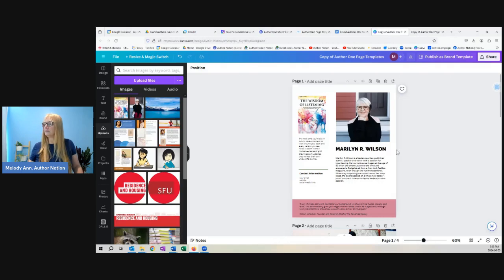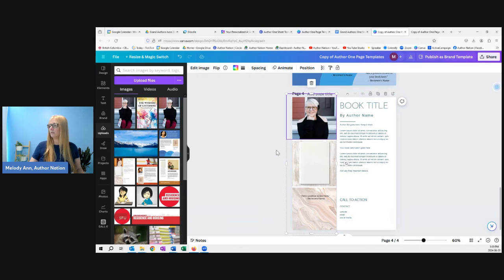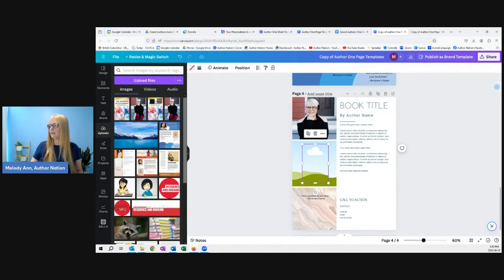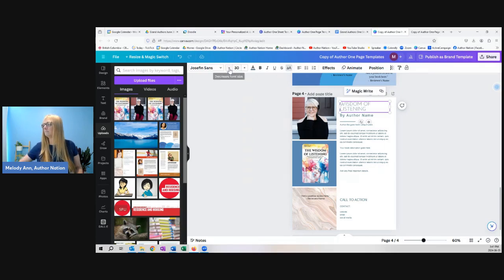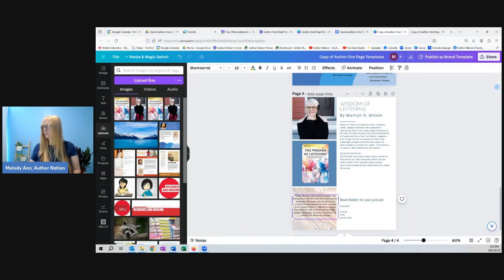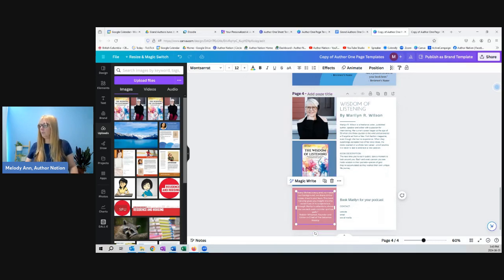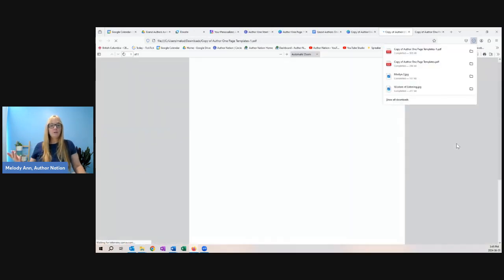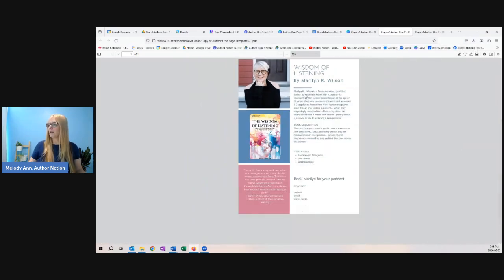Make an Author One Sheet Step by Step | Enhance Your Author Brand with Canva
🎁 Want my step-by-step roadmap to success? Download my FREE Guide: From Overwhelmed to Writing

Discover the fast and easy way to make an author one sheet and enhance your author brand with Canva! In this video, we'll show you how authors can create stunning visuals and find easy design solutions for their promotional needs. Elevate your author journey with Canva's simple yet powerful design tools!

💎 BOOK PROMOTION CHECKLIST 💎

Books are not meant to live on shelves. They are meant to live in reader's hands and hearts.
Download the guide and checklist to get your book flying off the shelves.  It's time to let the world see you.

💚 JOIN THE AUTHOR NATION COMMUNITY 💚

Three Reasons to Join:
✅ Book Success Blueprint: Milestones, Resources, Action Plans
✅ Community Support
✅ Personalized Guidance from an Experienced Book Coach

📽 MELODY'S RECOMMENDED VIDEOS 📽

Chapters
00:00 Introduction to Author Nation
00:32 Introduction to Book Buzz Builder
00:59 Selecting a template, uploading picture.
01:28 Customizing template, adjusting design elements.
04:59 Adding Review and Talk Topics
07:27 Finalizing and downloading the one sheet.

Melody Ann
Author Nation